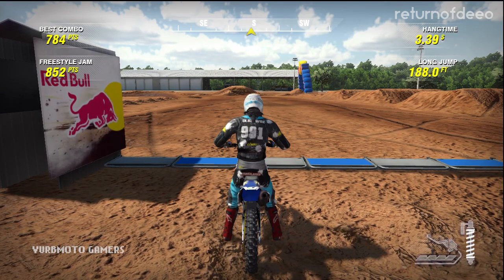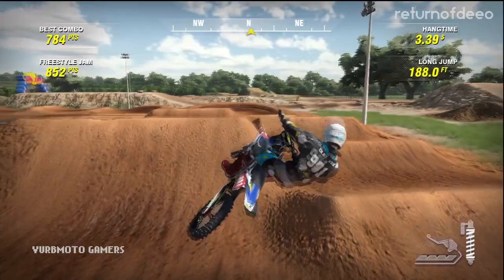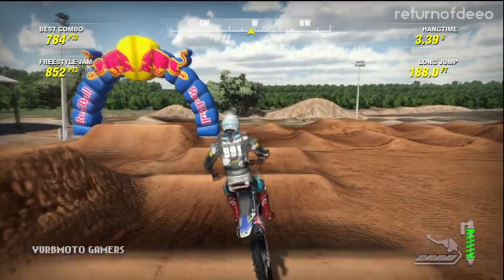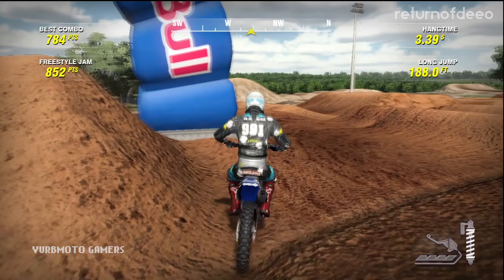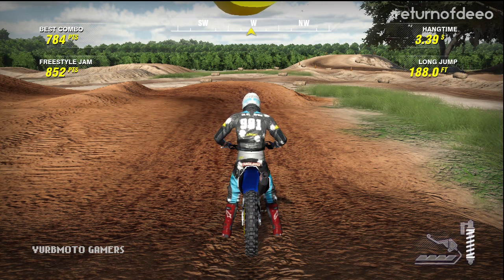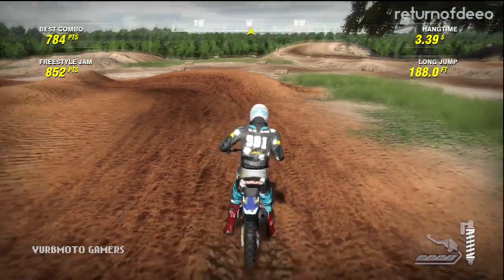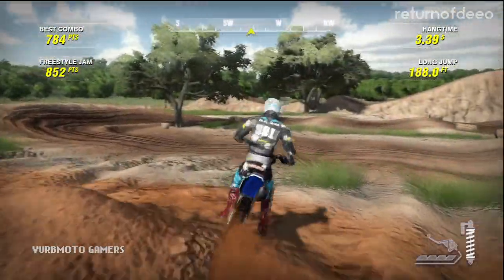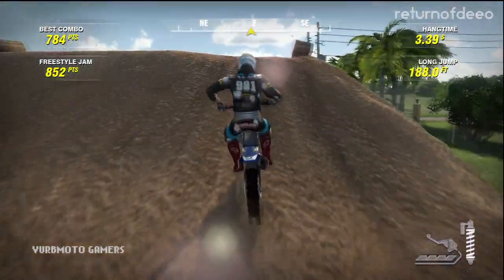MX vs ATV Alive: Tutorials w/ DeeO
Click link to watch: MX vs ATV Alive: DeeO talks Quads